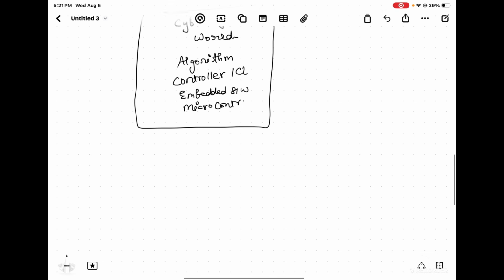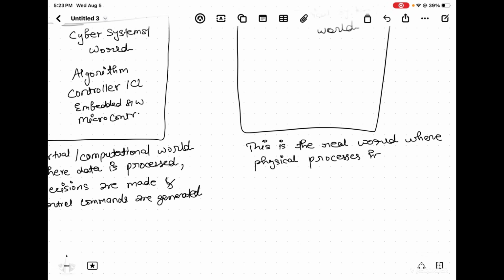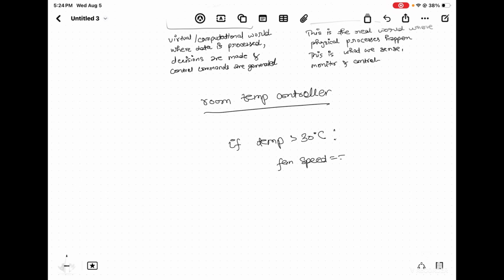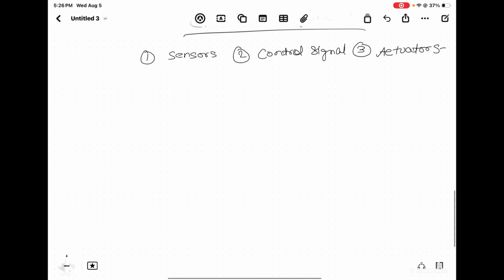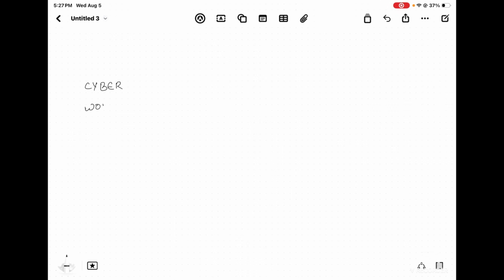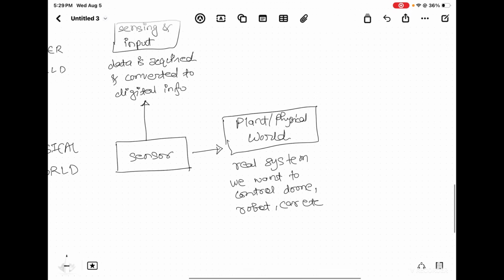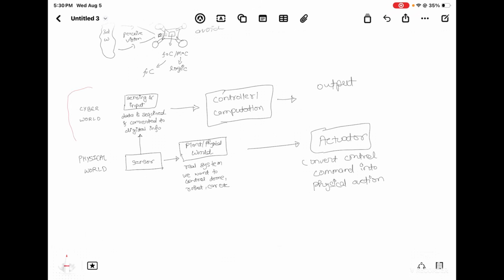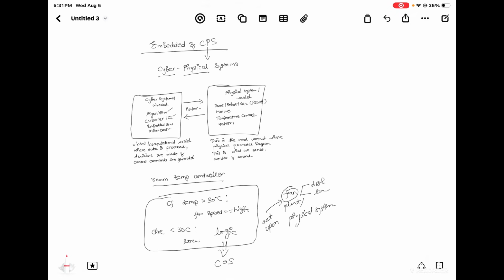CPS LEC 1 INTRODUCTION TO CPS